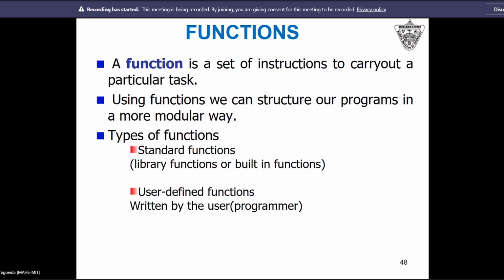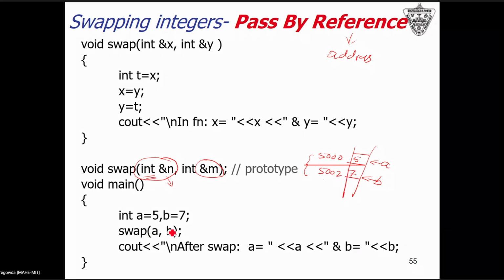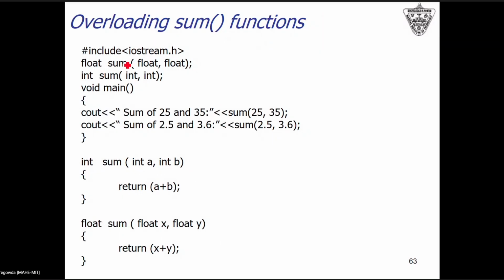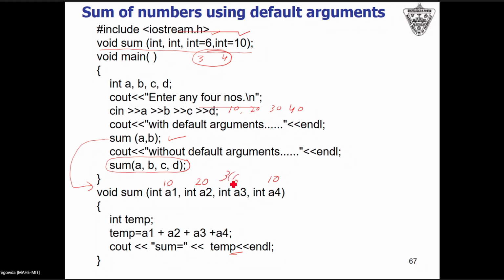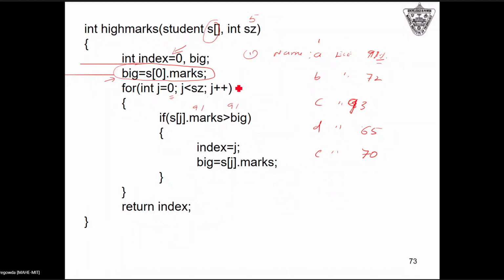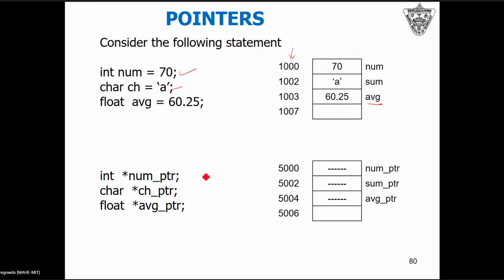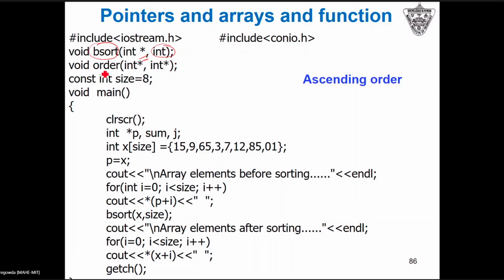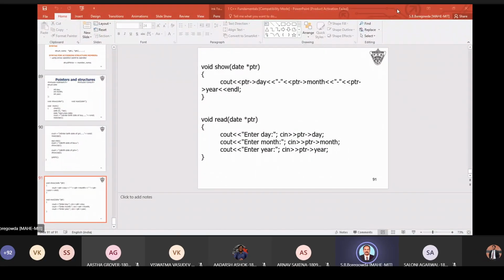Data Structures and Algorithms - 27th August